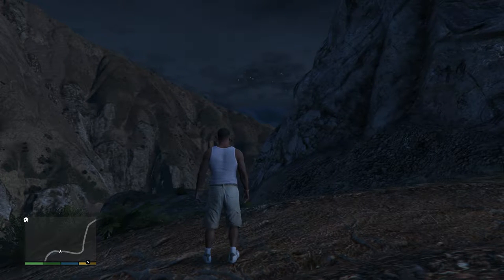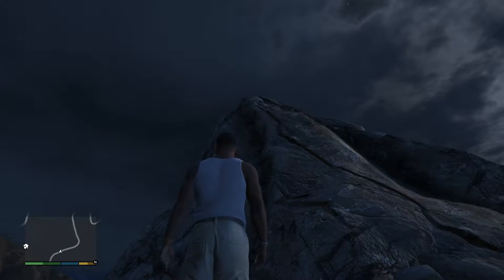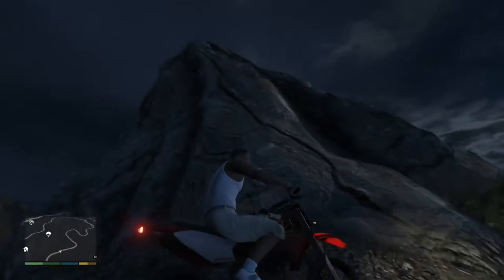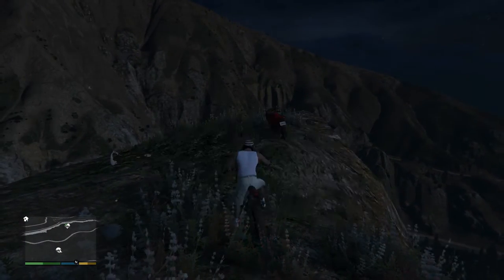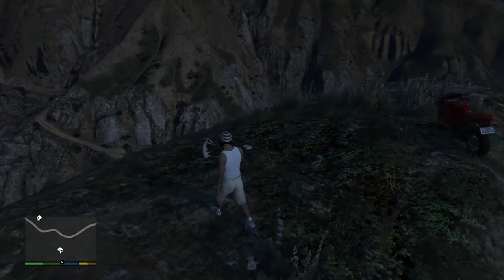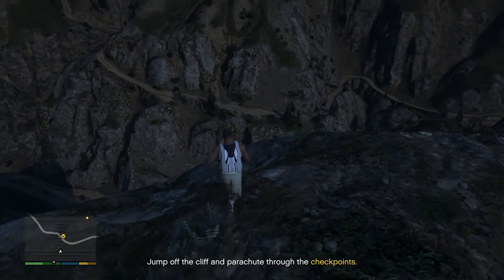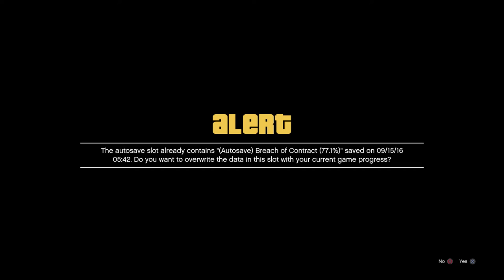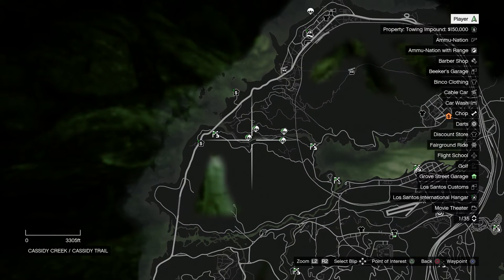Grand Theft Auto V - 100% Walkthrough Part 164 [PS4] – Parachute Jump: Falling Mouse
In Part 164 of the Grand Theft Auto V 100% Walkthrough we complete the Parachute Jump “Falling Mouse”.

Thanks for checking out my Grand Theft Auto V Walkthrough!